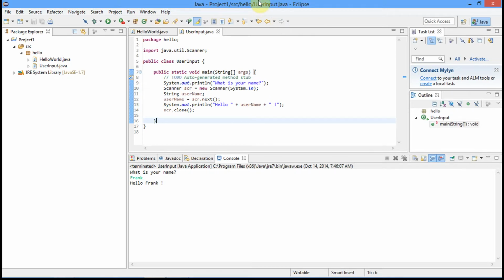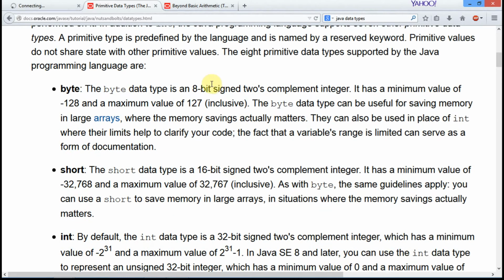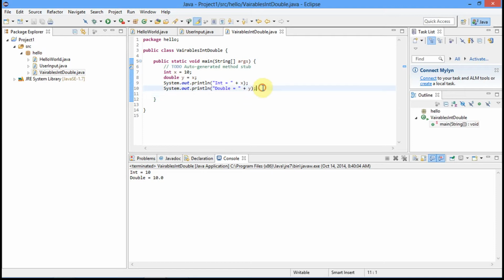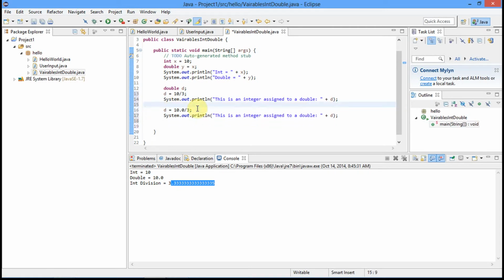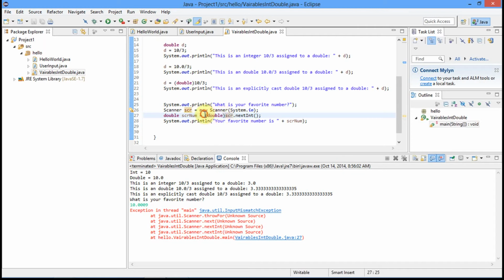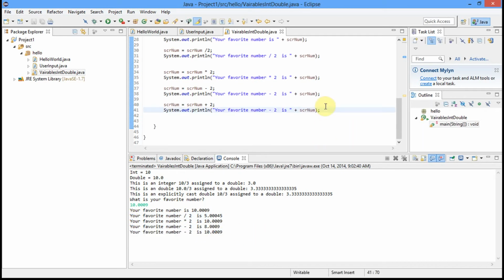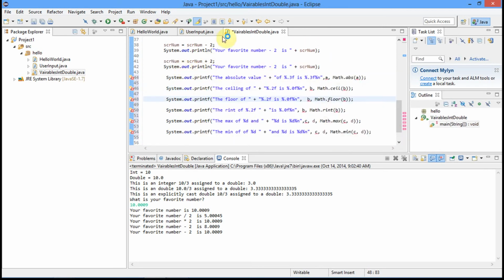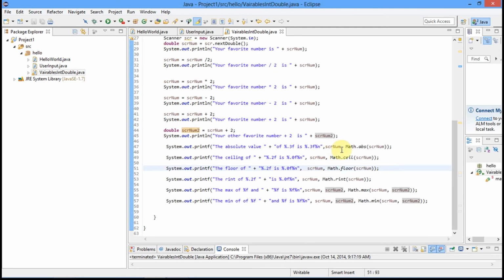Java: 4 : Variables Int, Double and Math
Video series on how to program in Java. This video introduces primitive data types and shows the difficulty of implicit conversion, it also demostrates some of the basic math operations